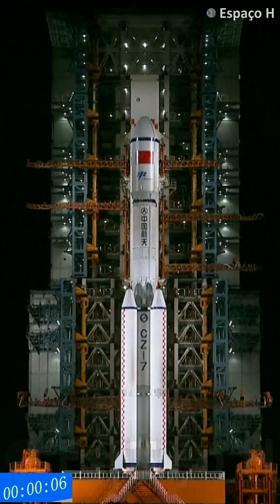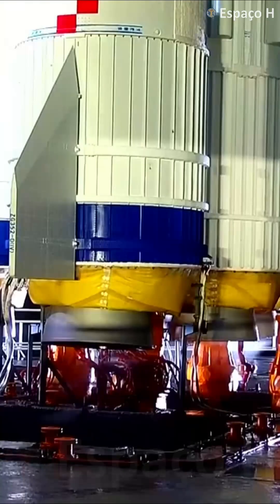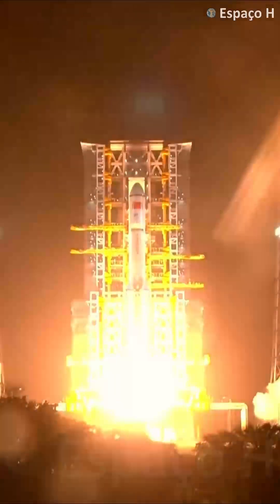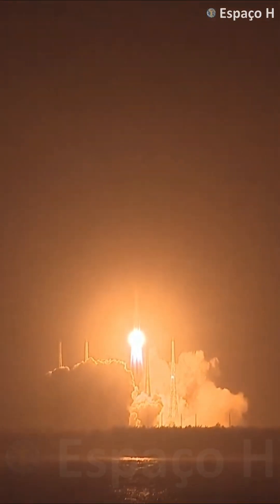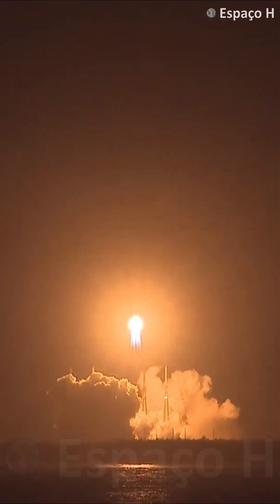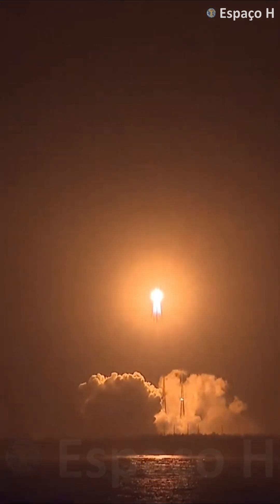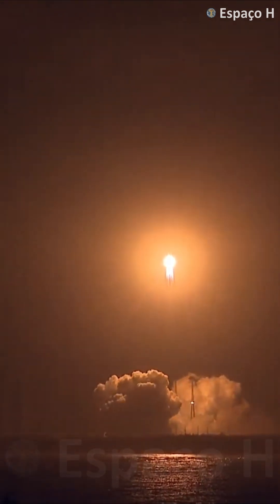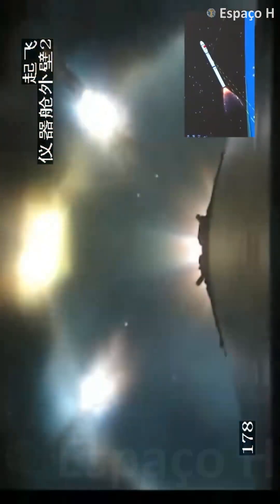✂🚀 Lanzamiento de la nave espacial Tianzhou-6 hacia la Estación Espacial de China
China lanzó la nave espacial de carga Tianzhou-6 con el cohete portador Long March-7 Y7 desde el sitio de lanzamiento de la nave espacial Wenchang en la provincia insular de Hainan, en el sur de China, a las 9:22 p.m. hora de Beijing (21:22 GMT) del miércoles 10/05/2023. La nave de carga entró en la órbita designada unos 10 minutos después del despegue. El propósito principal de Tianzhou-6 es entregar suministros esenciales y trajes espaciales a los taikonautas que actualmente residen a bordo de la Estación Espacial de China, conocida como la tripulación Shenzhou-15. Además, la nave de carga también transportará componentes de mantenimiento, instalaciones de aplicación y propulsor para apoyar las operaciones de la estación espacial.

Créditos: CNSA (China National Space Administration) / CCTV (China Central Television)